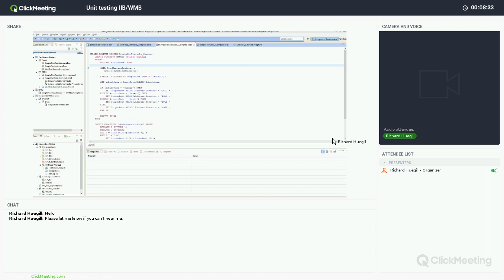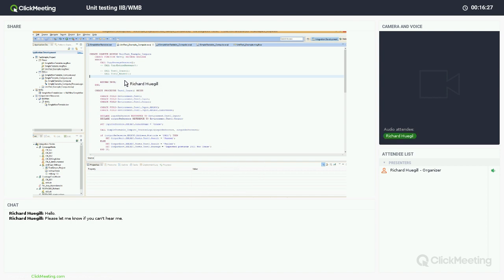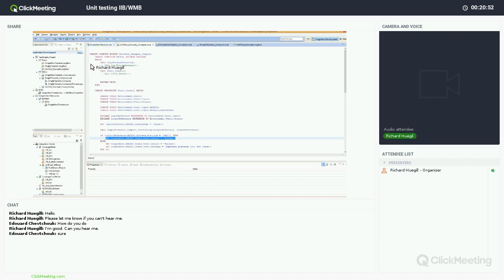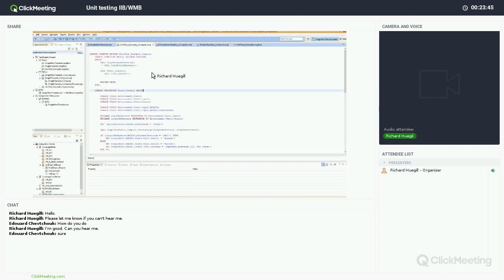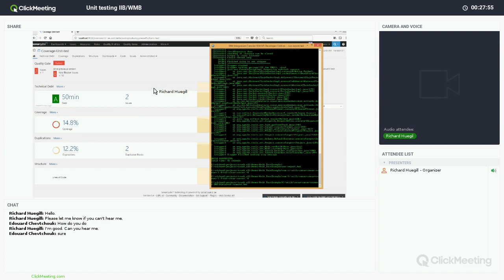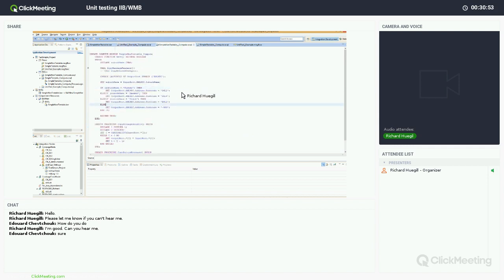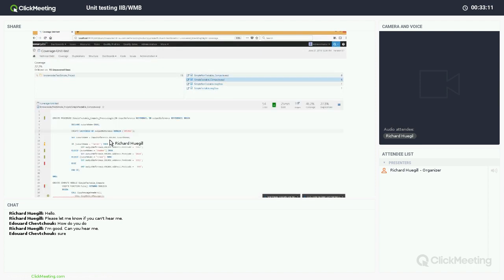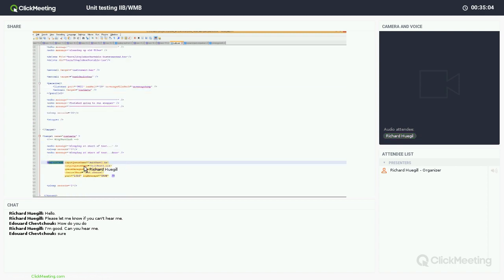Unit testing IIB/WMB